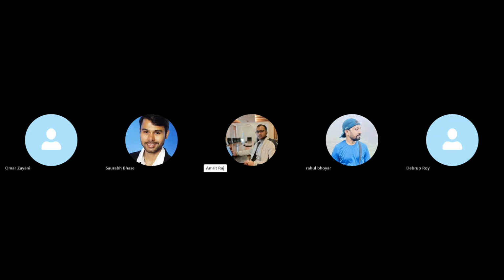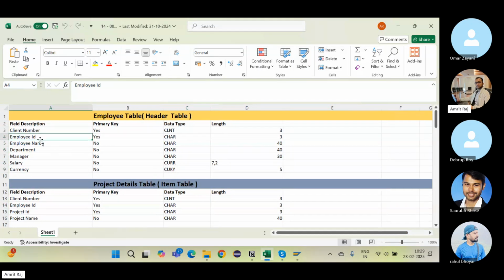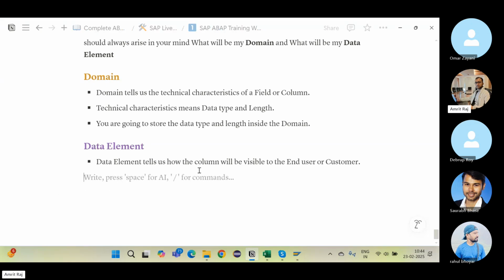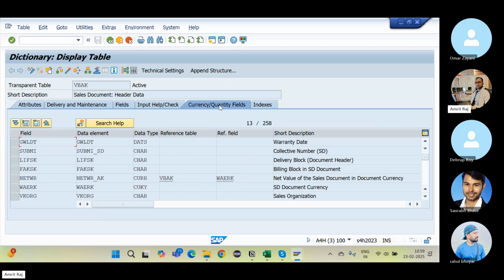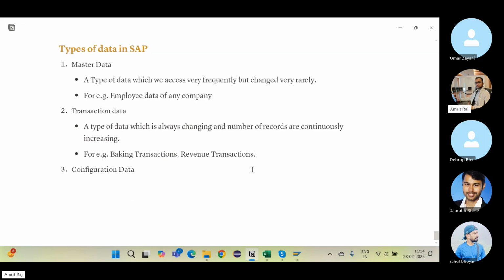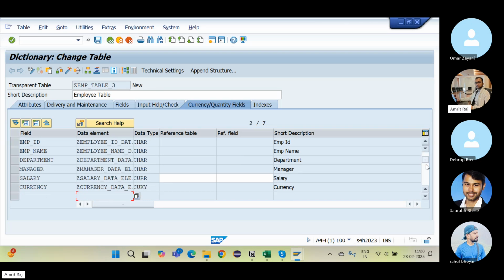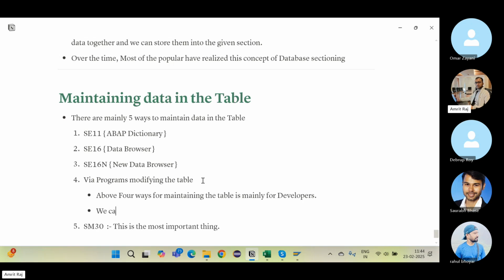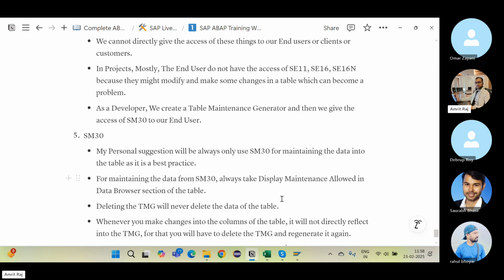Mastering Tables & Table Maintenance in SAP | ABAP On HANA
📌 Learn everything about Tables and Table Maintenance in SAP in this beginner-friendly video. Whether you're a fresh consultant or brushing up your skills, this guide walks you through:

✅ What are SAP Tables?
✅ Types of Tables in SAP
✅ How Table Maintenance Works
✅ Step-by-Step Demo of Table Maintenance Generator (SE11 / SE54)

🎓 Perfect for SAP MM, SD, FICO, ABAP consultants and end users who want to understand how data is stored and maintained in SAP systems.

📺 Watch till the end and drop your questions in the comments — I’ll respond to each one!